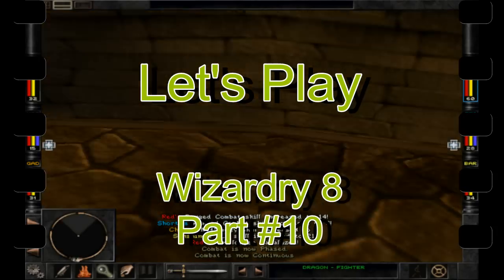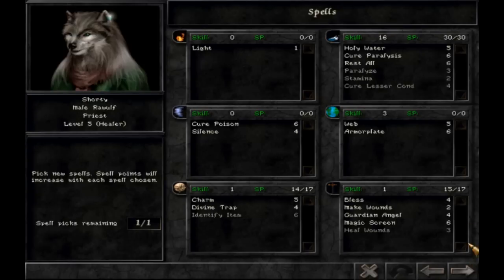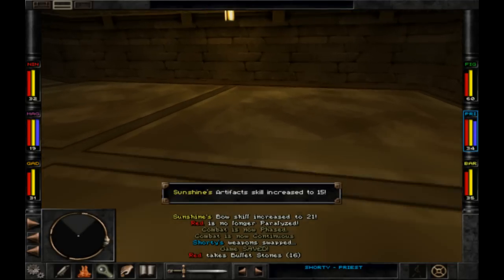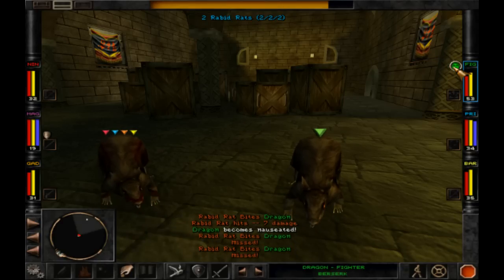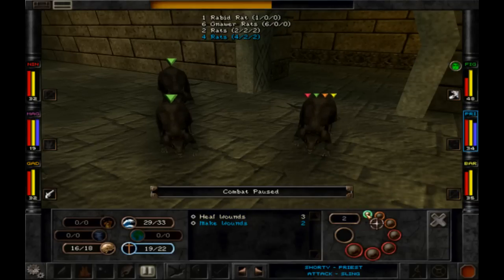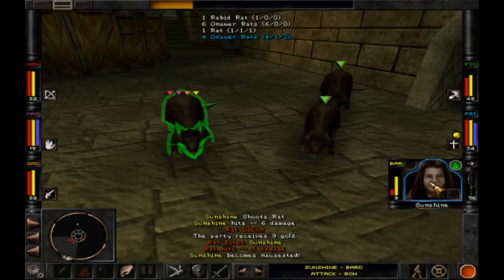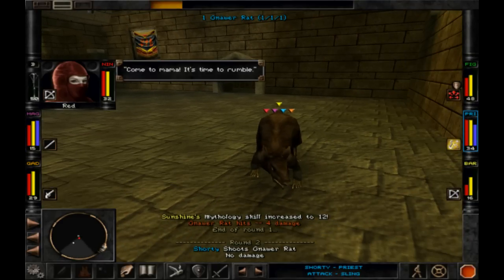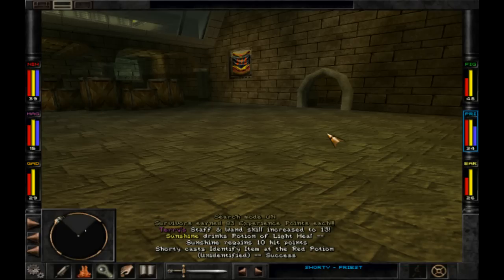Let's Play Wizardry 8 Walkthrough [010] w/YourGibs - Enter the Upper Monastery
Let's Play ♦ Wizardry 8 Walkthrough with YourGibs
Developer: Sir-Tech Software

Party Members - Felpurr Ninja, Dracon Fighter, Faerie Mage, Rawulf Priest, Hobbit Bard, and Mook Gadgeteer.

The ultimate aim of the game is to collect three artifacts and to place each on its pedestal in the final zone. They must find the Astral Dominae, the key to life and which is held by the Dark Savant, the Destinae Dominus, the key to knowledge and which was stolen by the thief Marten, and the Chaos Moliri, the key to change and which is held by the Mook.

There are four main paths to proceed through the game: Allying with either the T'Rang or Umpani, allying with both, or else being enemies with both. In addition, players can also choose to gain friendship with the Rattkin or the Trynnie, and players can choose whether or not to ally with the Rapax, Rattkin Razuka or Mook.